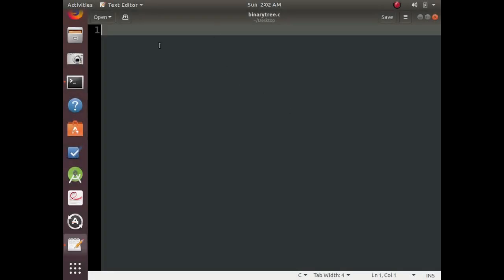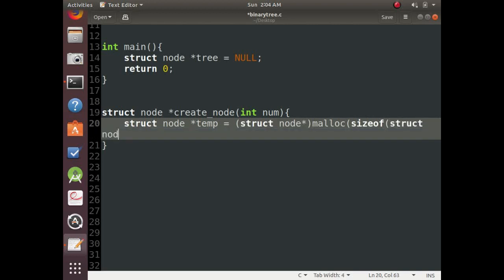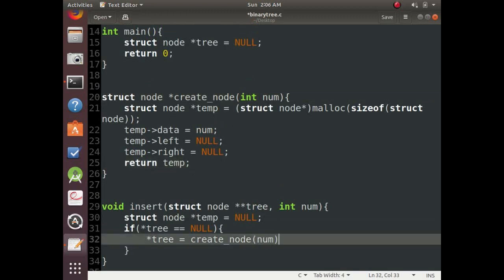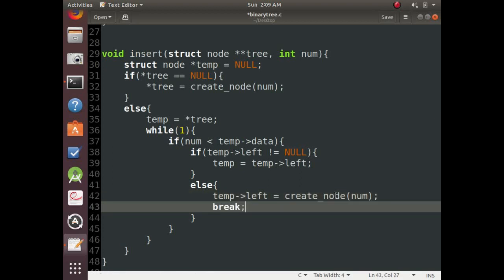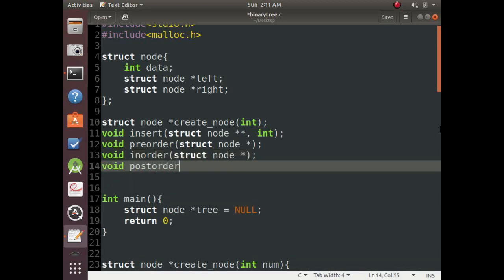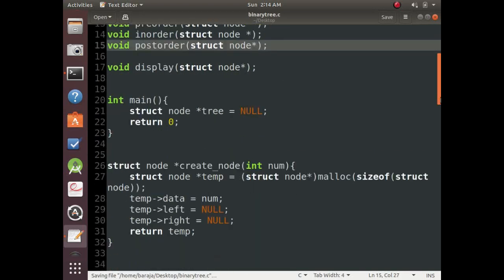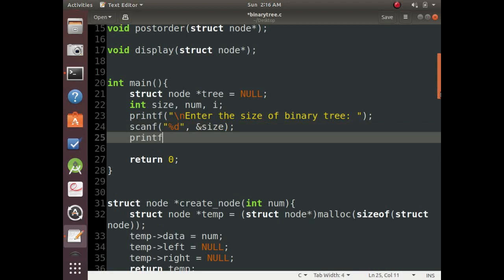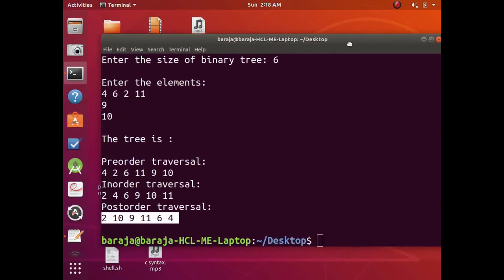C Program - Insertion of Elements in a Binary Search Tree(BST) | INORDER | PREORDER | POSTORDER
In this video, I write a program to insert elements in a binary search tree(BST). I also explain while writing the program. I have made different functions for insertion, creating node, inorder, preorder, postorder displaying functions, etc.

Also, here I have used double pointers as I have passed the tree pointer locally. Since this is a C program, we have used structures here to represent the nodes of a tree.

Thank you very much for watching this video. Thanks.